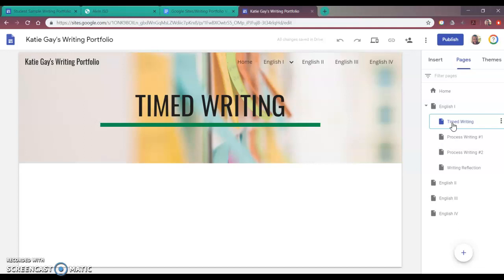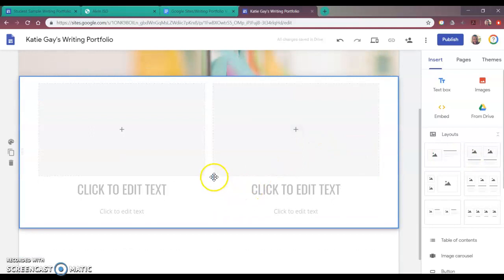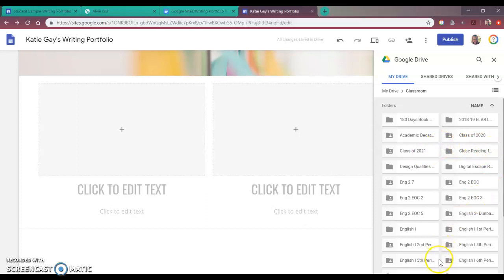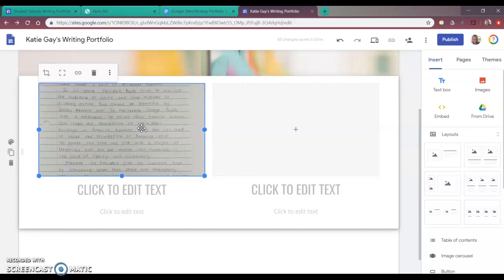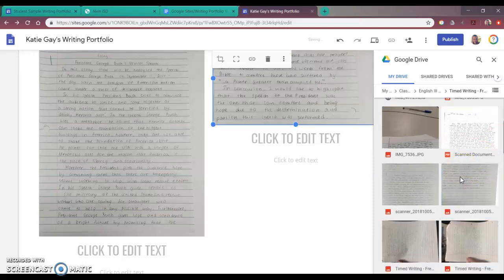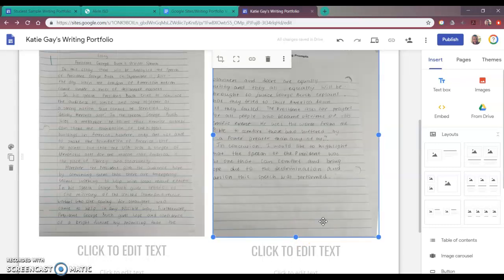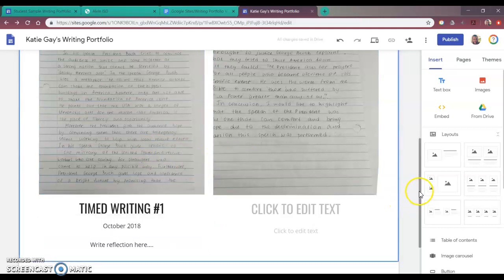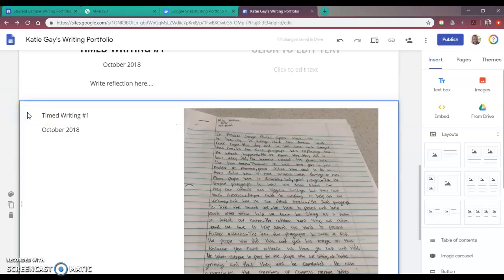Inserting Writing Samples from Google Classroom on Site